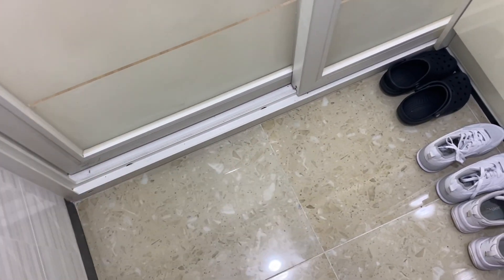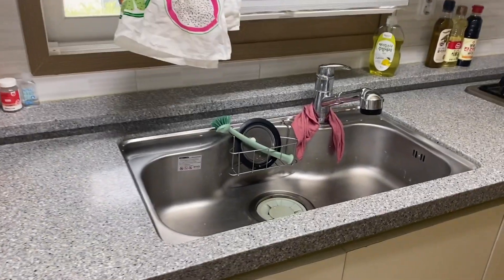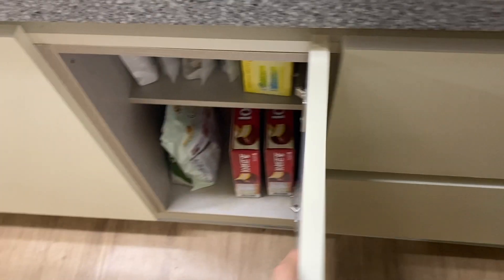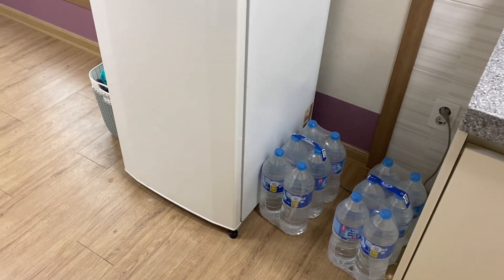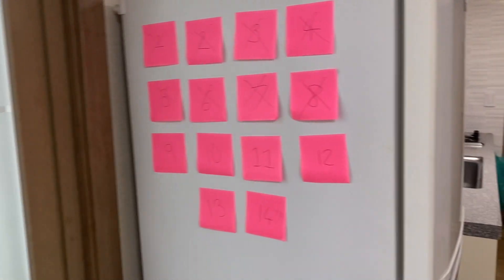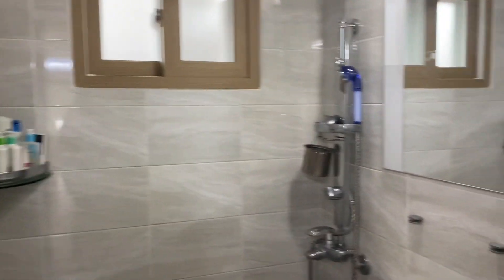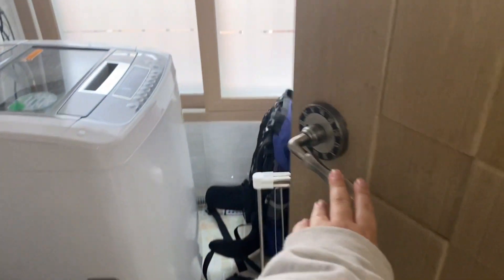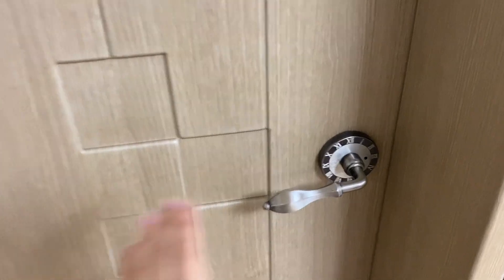My RENT FREE apartment in SOUTH KOREA | English Teacher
Hello! This is just a quick tour of my new apartment in South Korea. Most schools will cover the rent of your apartment when you work for them (you usually just have to pay your own bills) which is super handy.